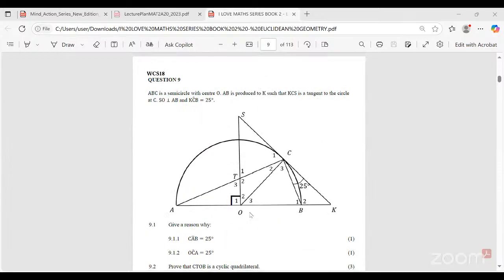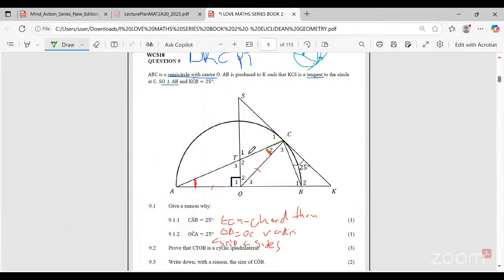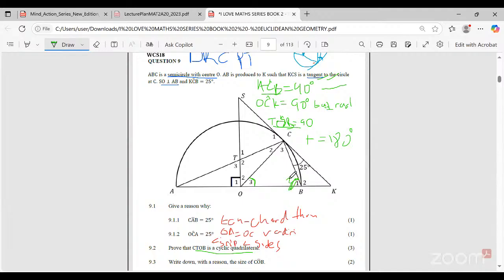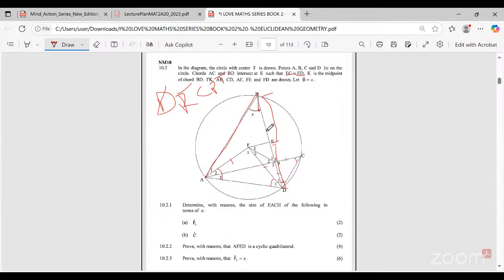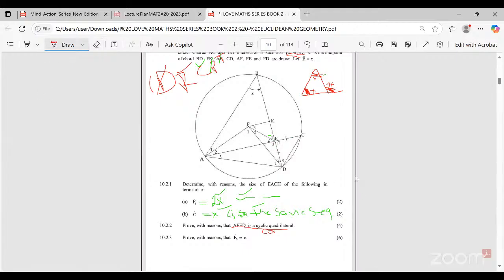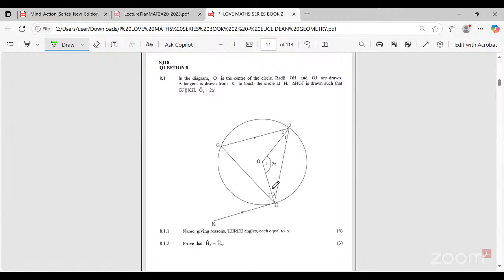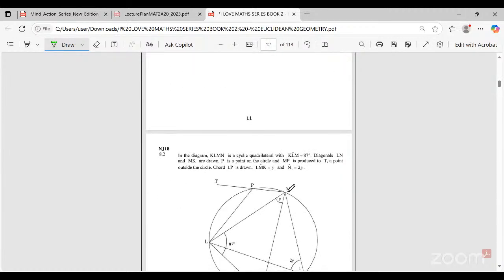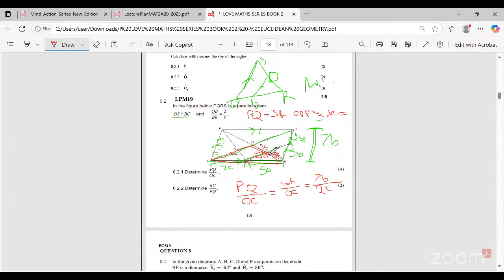Private 1-1 Grade 12 Didintle - Maths / Physics